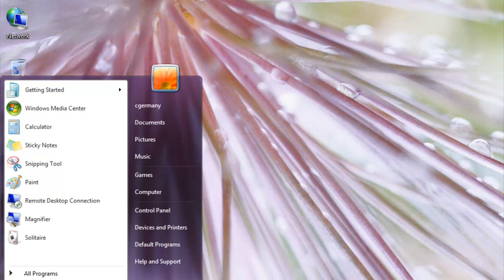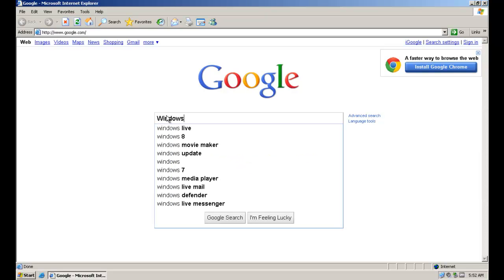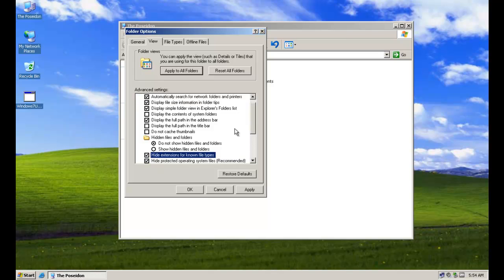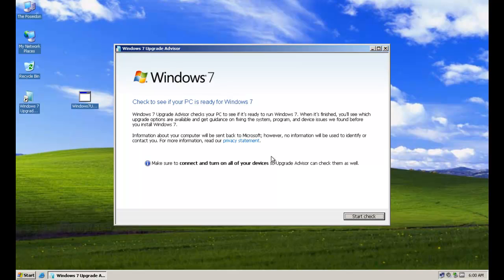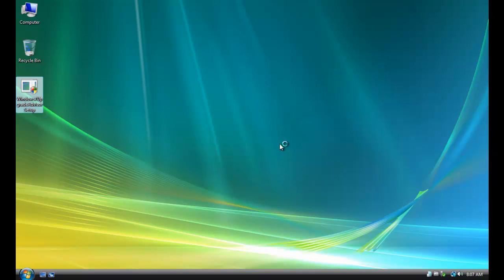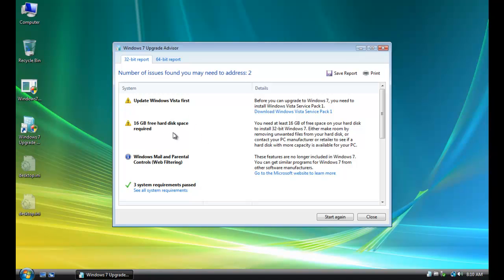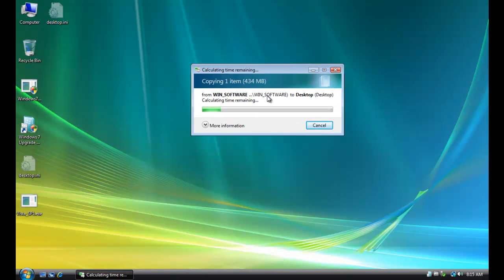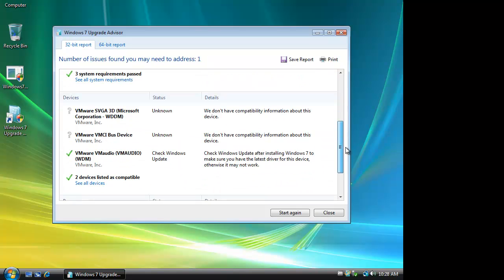The Windows 7 Upgrade Advisor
The Windows 7 Upgrade Advisor: Downloading and using Microsoft's Upgrade Advisor on different operating systems to ascertain whether or not they can be upgraded to Windows 7.